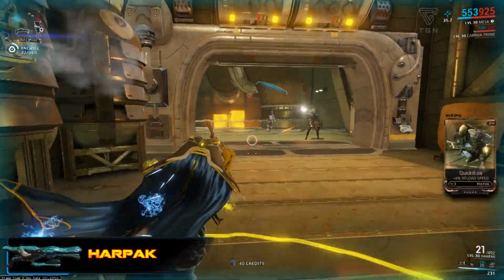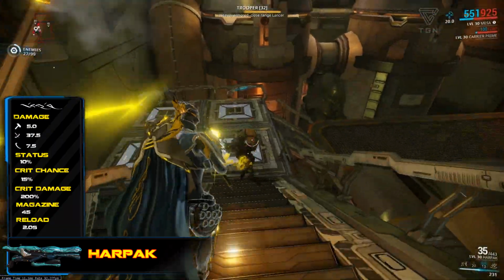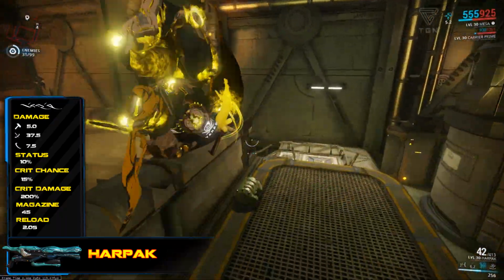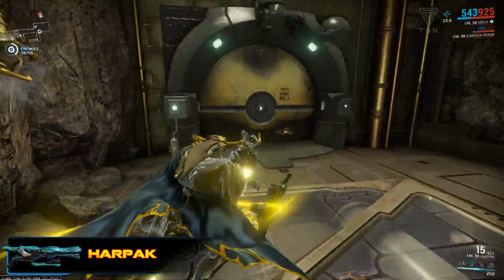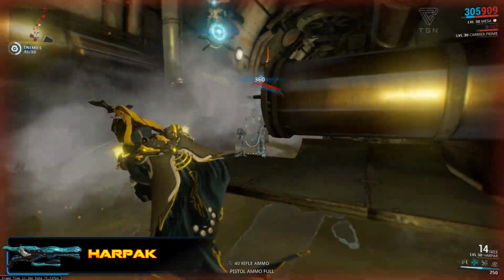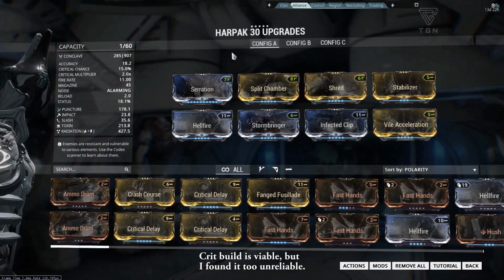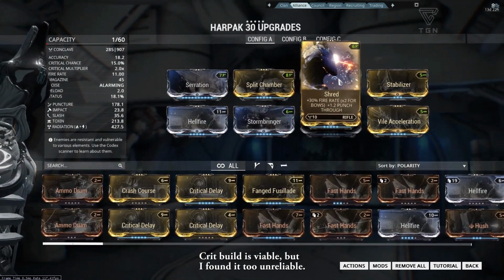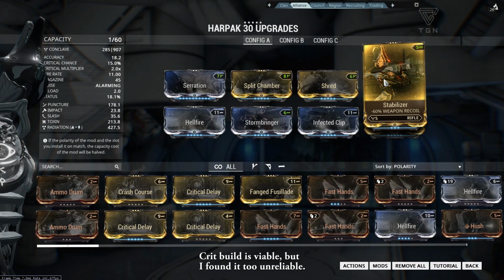Lets Max (Warframe) E74 - Harpak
In Episode 74 we fishing with the new harpoon gun, the Harpak!

IGN: H3dsh0t